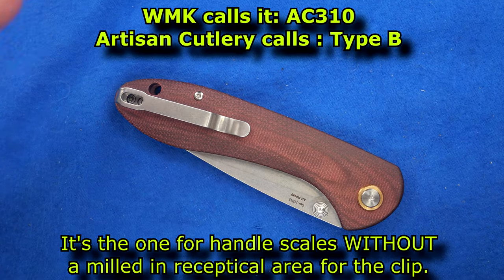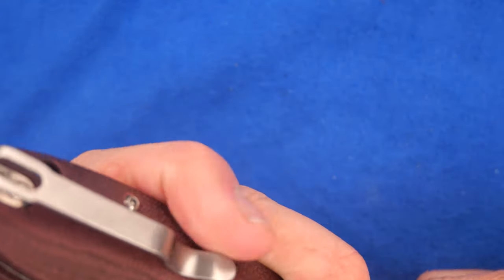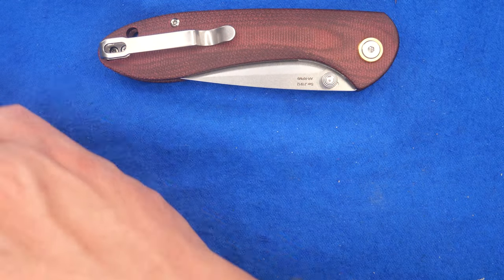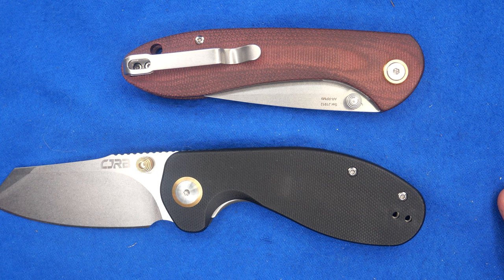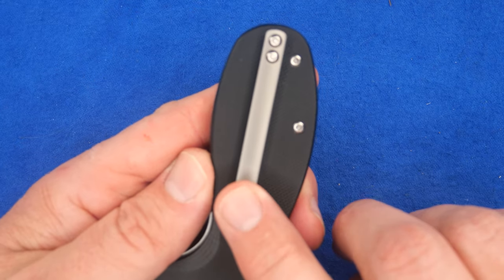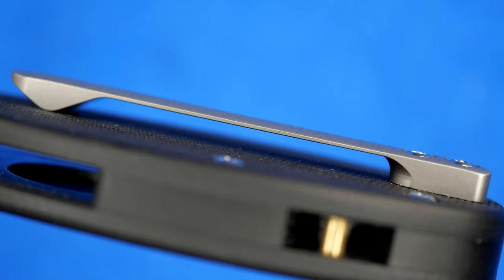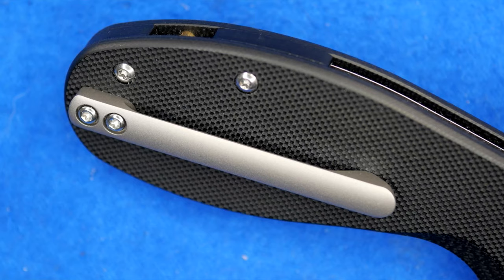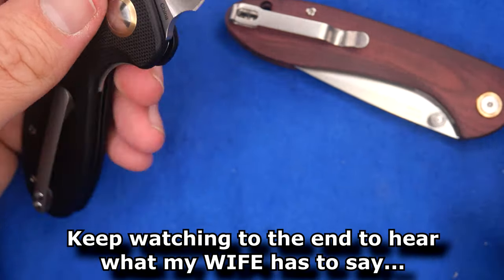REVIEW: Artisan Cutlery and CJRB Titanium Pocket Clip - WMK calls them AC309 and AC310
EXPAND this section for information on ways you can support CCE and for places where you can buy the knives seen in our reviews.

Canadians - these items have NO PROBLEM being imported into Canada from WhiteMountainKnives.com

The Titanium Pocket Clips (2 SIZES) for $20USD - BEFORE DISCOUNT

There are 4 sizes with information on which models each is compatible with.  The challenge is that the Artisan Cutlery naming convention is different than the WMK naming convention for the variants

Officially, only these Artisan Cutlery Knives are supported with clips by Artisan Cutlery:
CLIP A  is also known as AC309 Applies to the following models:
1843P, 1845P, J1904 Micarta version, J1905 Micarta version, J1907 Micarta version,
J1912Micarta version, J1906, J1910, J1911, J1912, J1912S, J1924

Clip B is also known as AC310 Applies to the following models:
J1902, J1903, J1904, J1904R, J1905, J1907, J1909, J1915

WMK does not have Clip D - applies to the following item number: J1917
WMK does not have Clip E  -applies to the following item number: J1920

UNOFFICIALLY:  I think the J1925 "Pyrite" will probably work with Clip B (aka AC310).  Also, J1927 "Lago" has a COMPLETELY different 90° offset mounting hole arrangement for it's pocket clip

OR - Click "JOIN" on any of my YouTube videos.
- U.S.A OR FOR GENERAL SHOPPING
- CANADA OR FOR GENERAL SHOPPING
6 ) KC Tools - BEST GERMAN SCRWDRIVERS and other hand tools:
8) Best Budget LUBRICATION for your KNIVES - Lucas Fishing Reel Oil

OR you can watch LBRY using the APP (available on cellphones etc) They even have a desktop APP
Once you have the app open:
1. search for 'Canadian Cutting Edge"
2. OR on a Computer use this link and the app will open CCE: lbry://@canadiancuttingedge#5

00:00 Introduction
01:10 Review of the CLIP
05:13 Video Wind Down